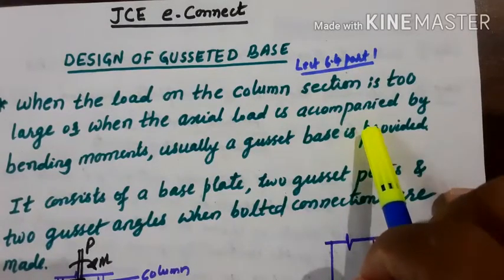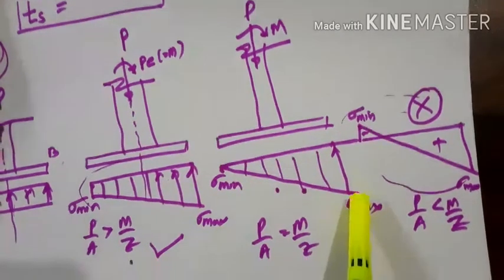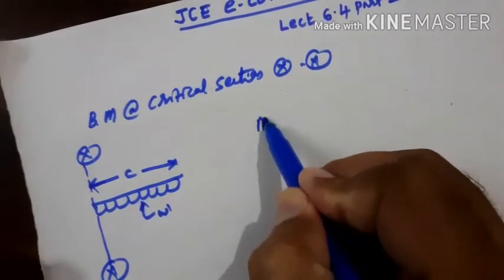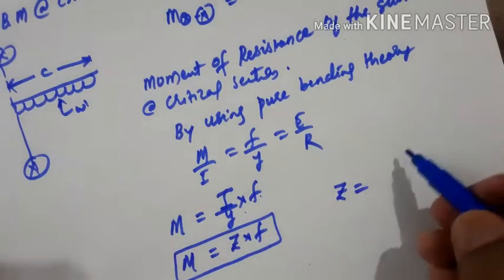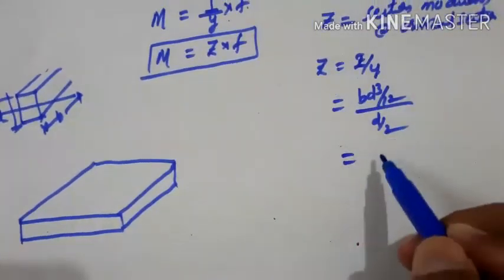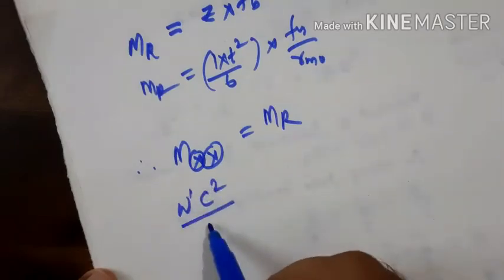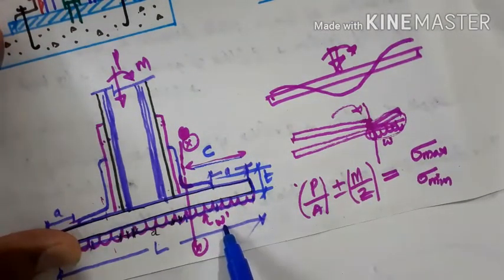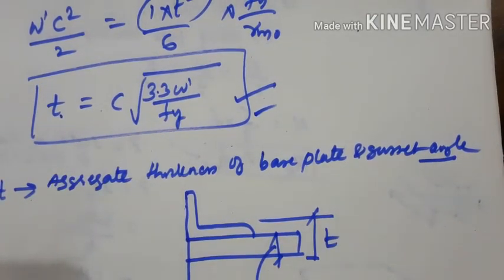JCE CV DSS 17CV62 MODULE #4/Lect 6.4 part2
Designp rocedure of gusseted base plate for column

How to calculate thickness of base plate

Author:RAVI U.ANGADI
Assistant professor
Department of civil Engineering Jain college of Engineering Belagavi -14